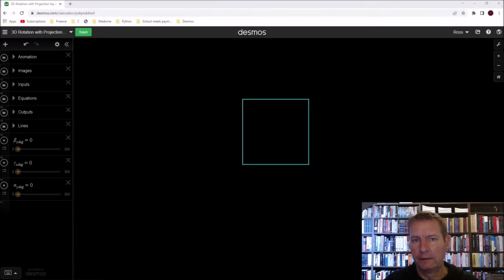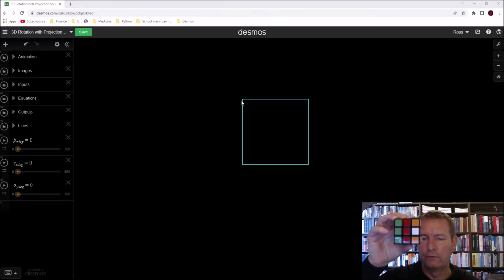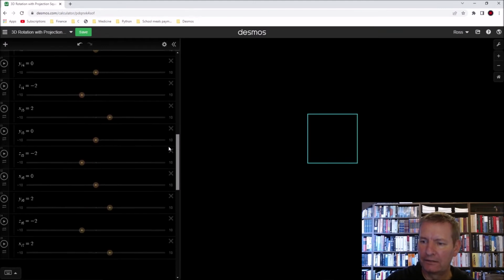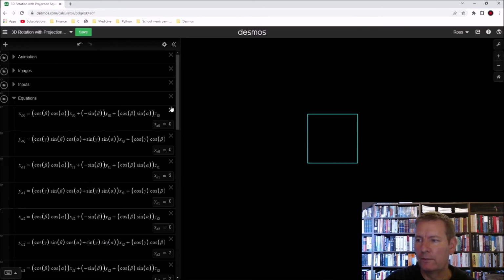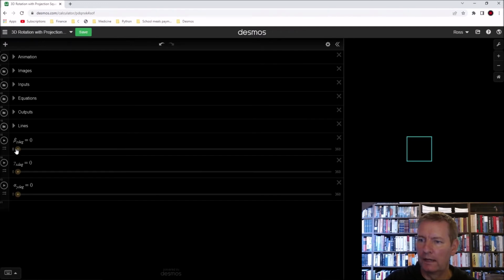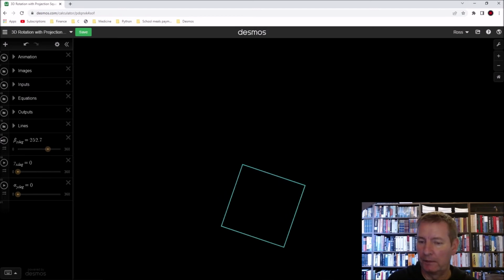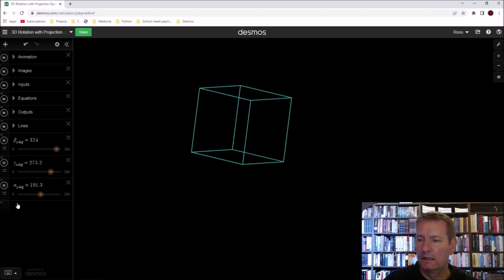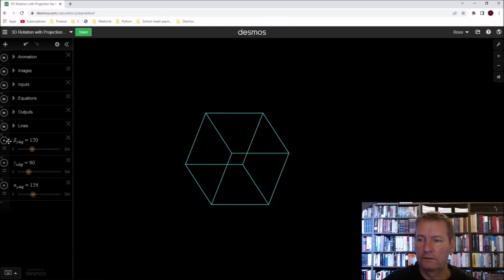3D Gaming Engine Mathematics - 3D Rotation Cube